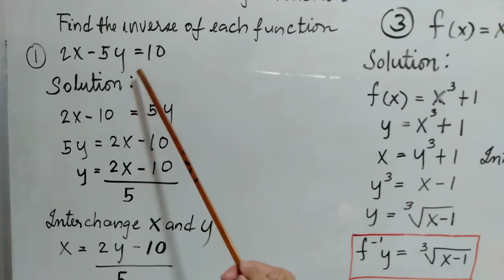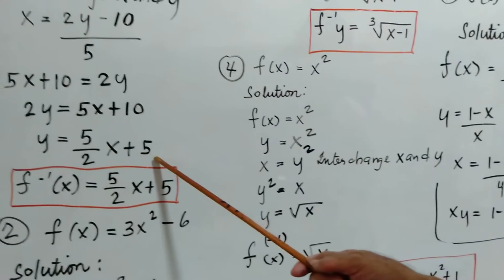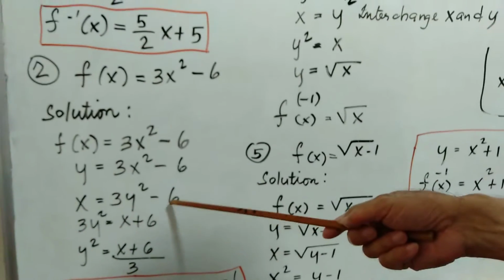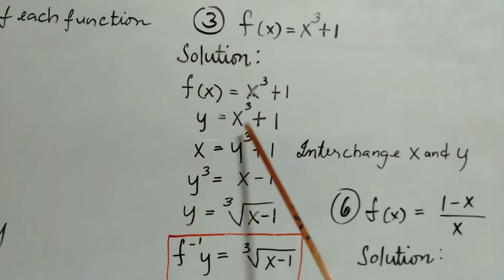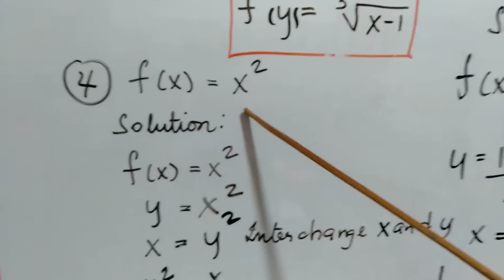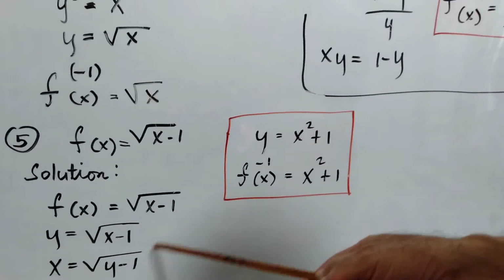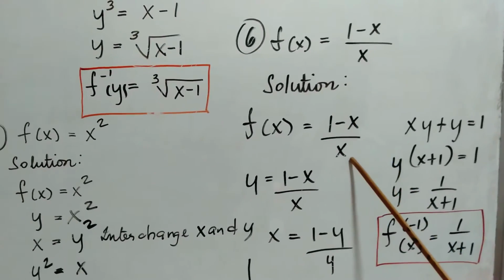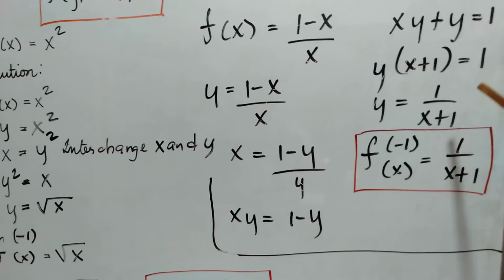Inverse of a function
Basic approach